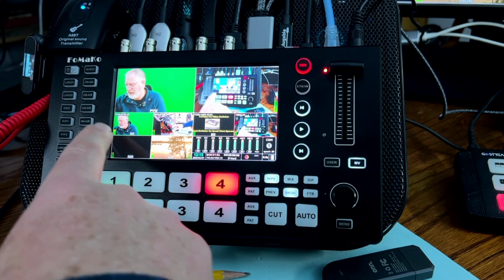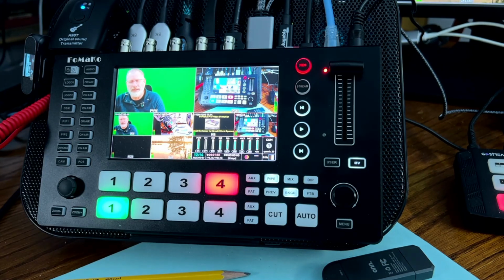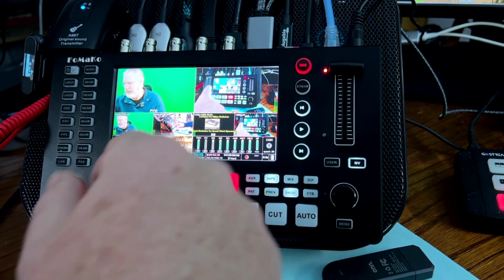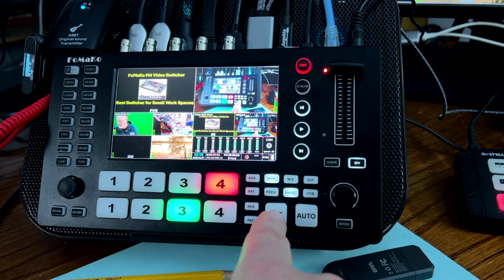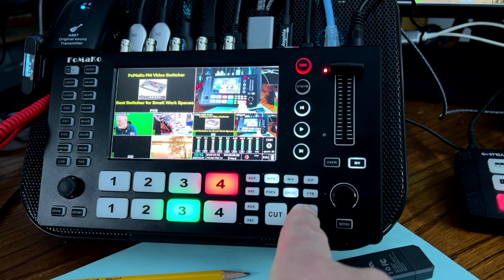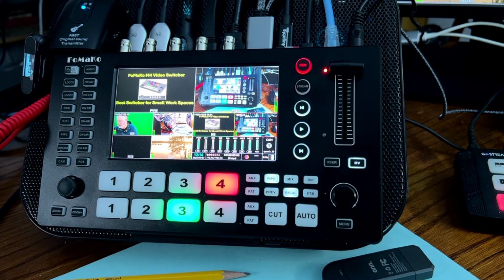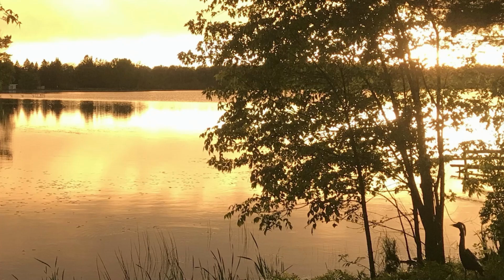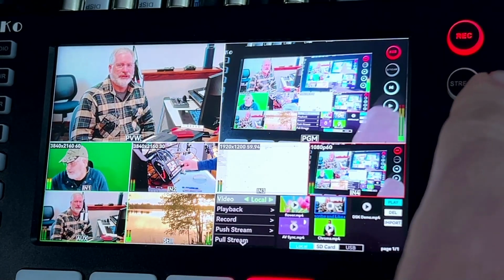Basic Video Switching with the FoMaKo M4 Video Switcher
This video is really for beginners in the video switching game or want an introduction to the basics. Other videos on this channel @KensChurchTech will give you more in-depth descriptions and techniques.

And also like the video so others can enjoy it.